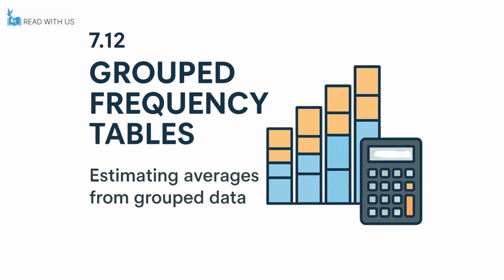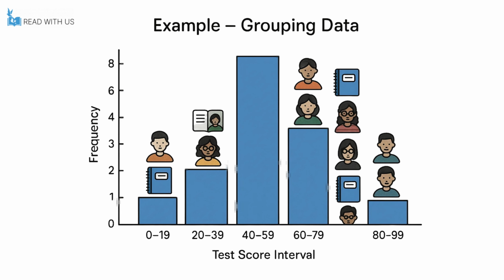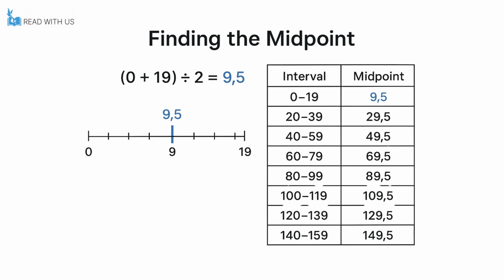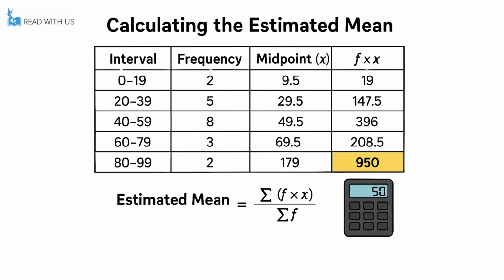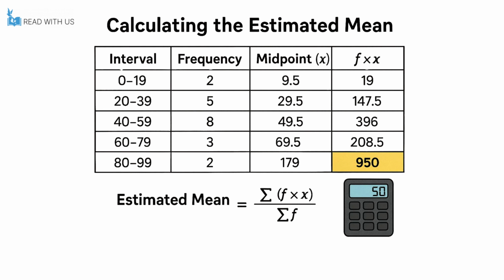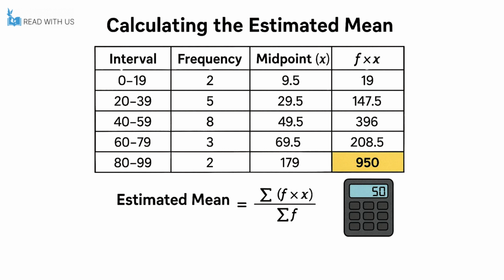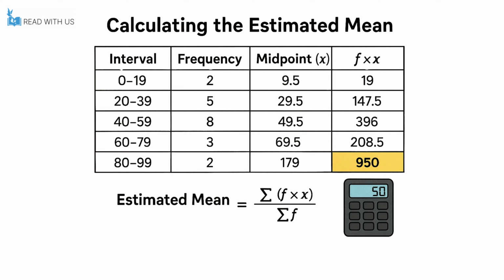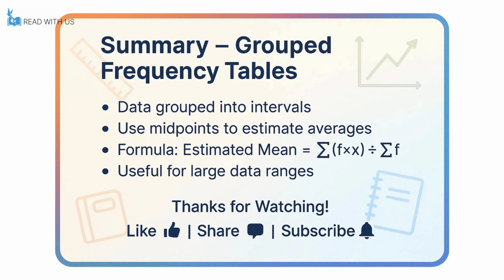7 13 Grouped Frequency Tables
This lesson explains how to work with grouped frequency tables, a common way to present large sets of data. You will learn how to calculate averages, estimate values, and interpret information accurately in preparation for GCSE exam questions.
What You’ll Learn:
How to read and interpret grouped frequency tables
How to calculate estimated mean, median, mode, and range from grouped data
How to organise data for clear and accurate calculations
Step-by-step examples based on GCSE exam-style questions
Common mistakes to avoid when working with grouped data

Visit readwithus.org.uk for full GCSE Maths revision courses and interactive exercises.